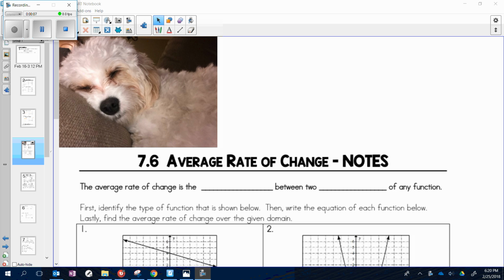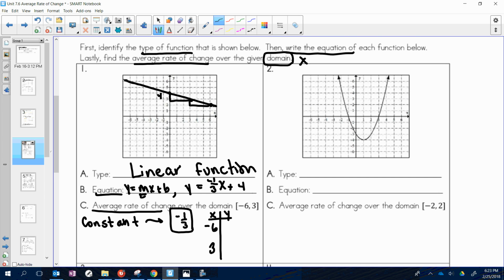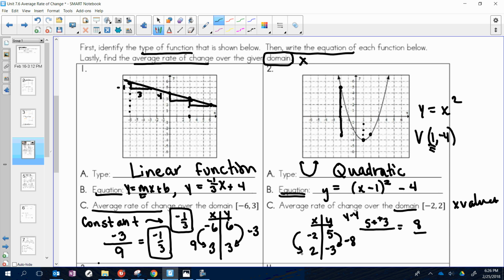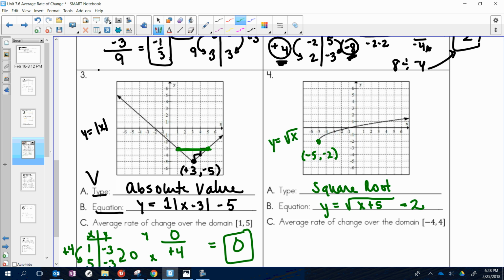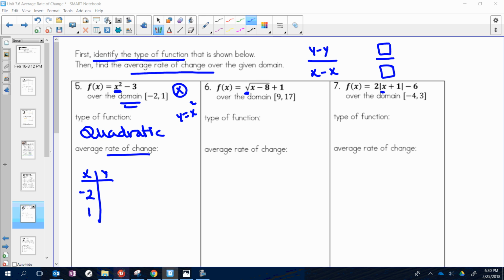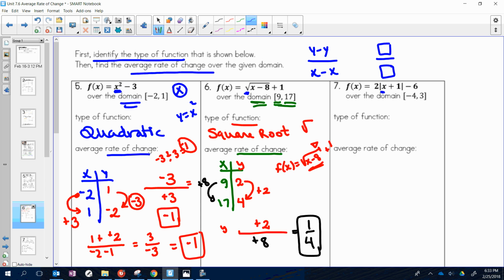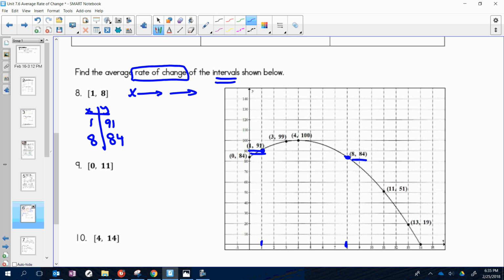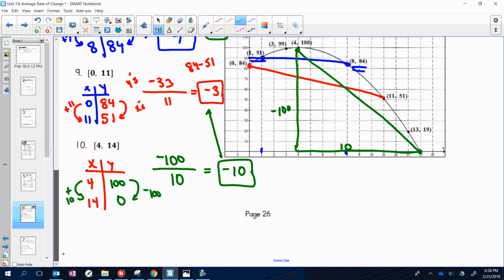7.6 Average Rate of Change Notes